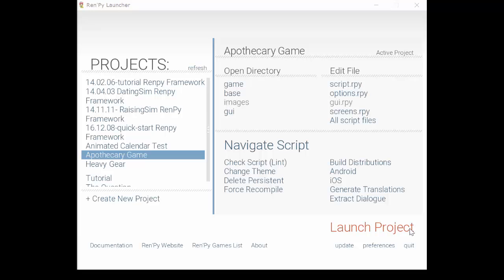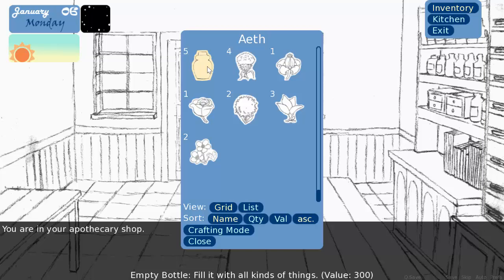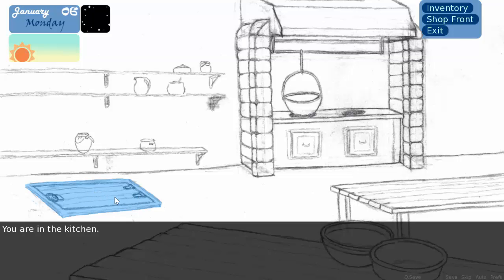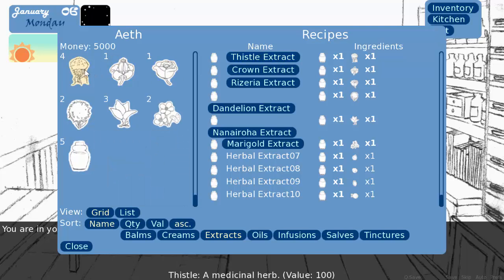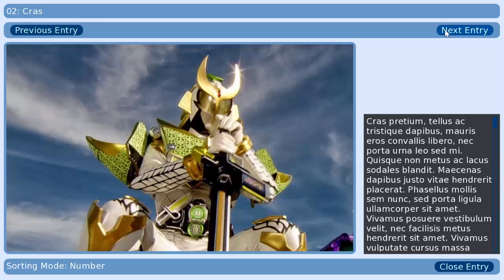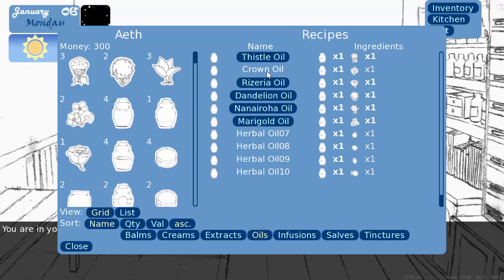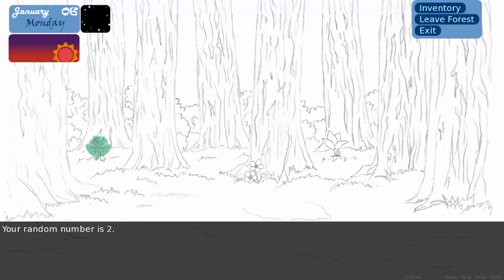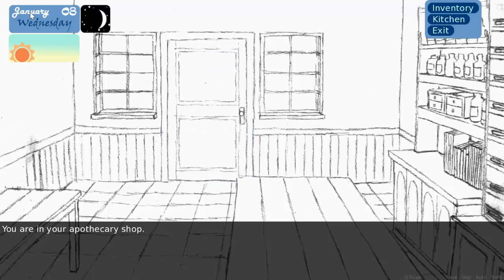17.01.22 Apothecary Game Development [CC]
My first video documenting game development progress! I don't have a final title for the game yet, but as you play as an apothecary I have been referring to it as my "Apothecary Game".